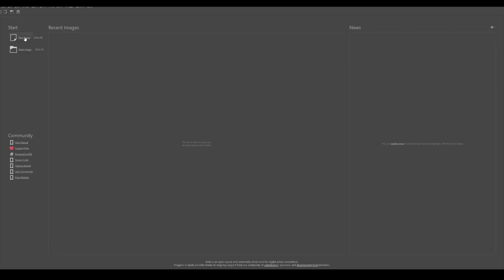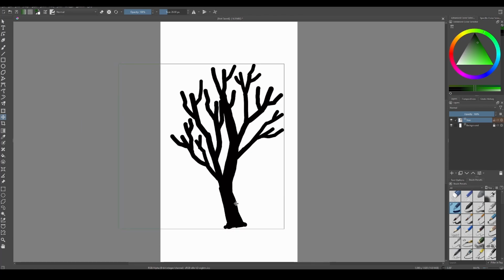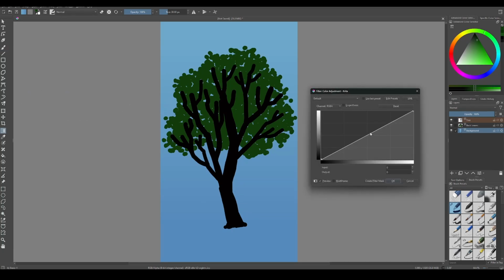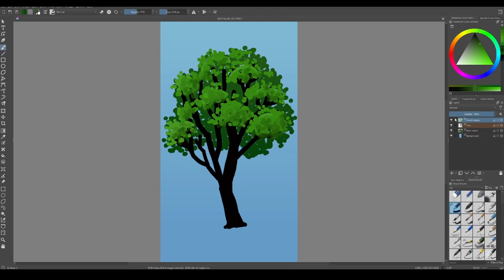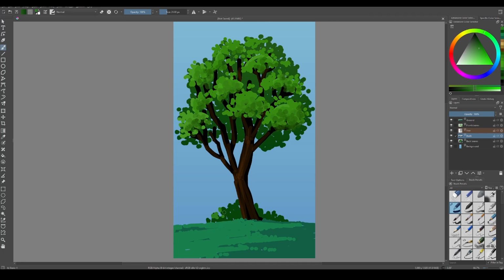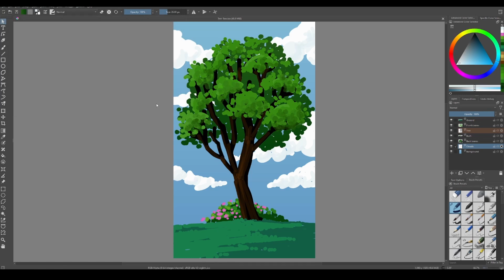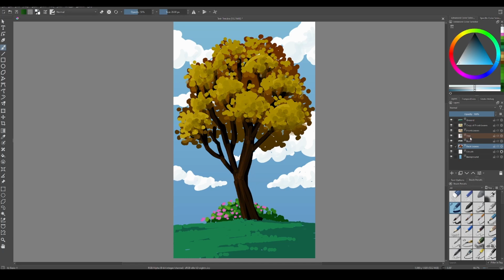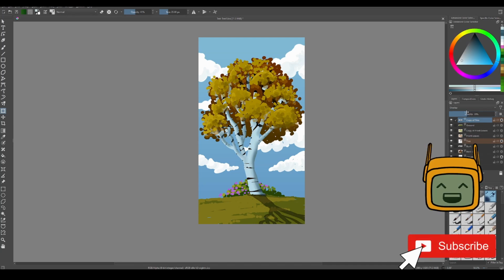Your First Digital Painting -Tutorial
This is a starting guide to your digital painting journey. For this painting, I'm using Krita free software. You can follow the tutorial easily. Let us know your thoughts.